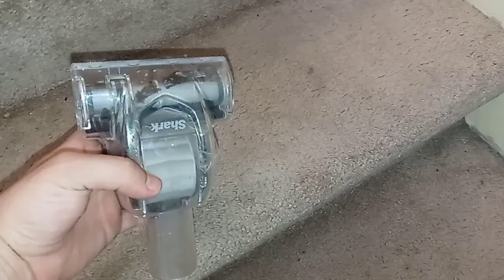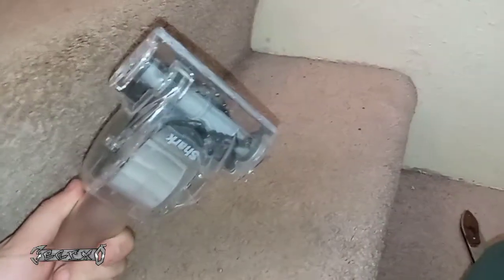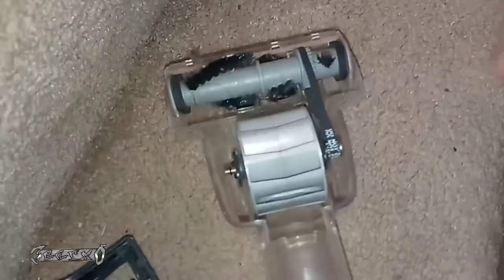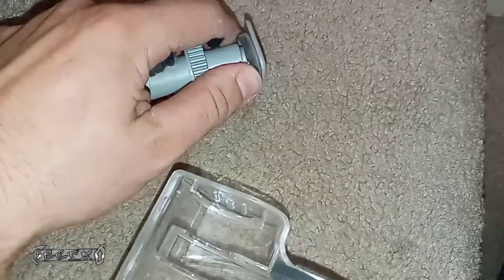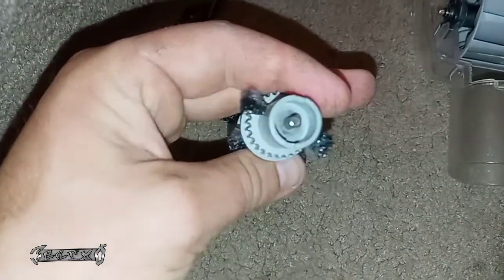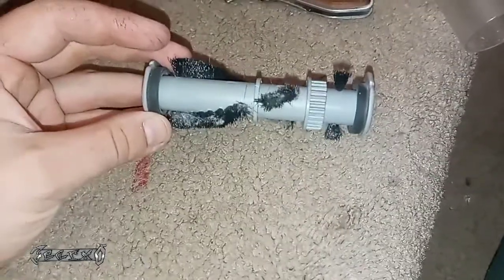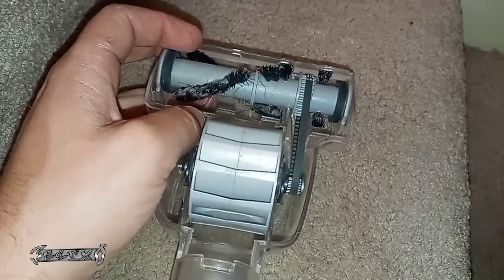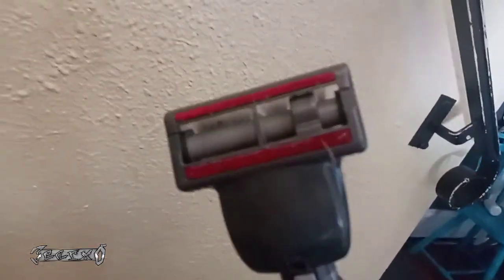SHARK VACUUM UV540 STAIR CLEANER ADAPTER FIX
SHARK VACUUM STAIR CLEANER ADAPTER FIX